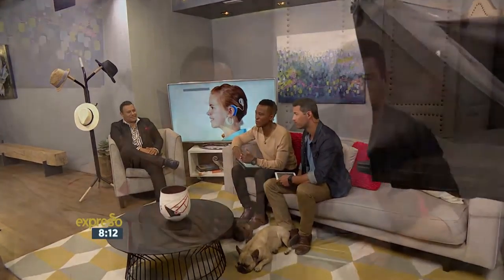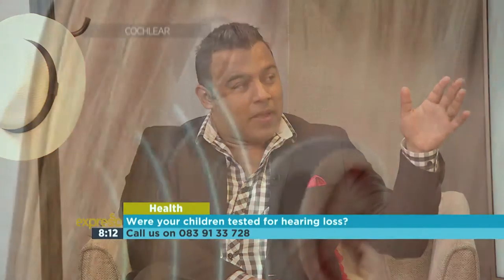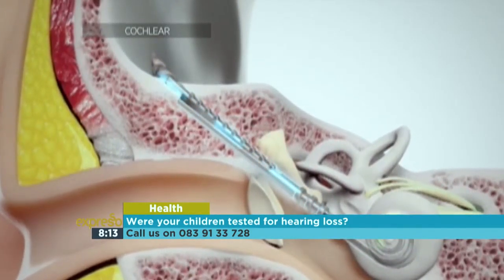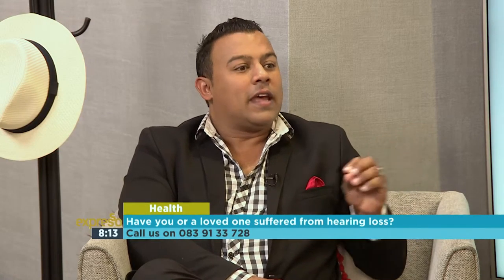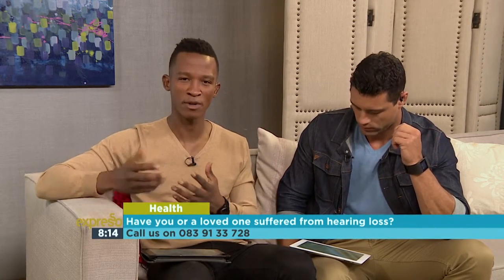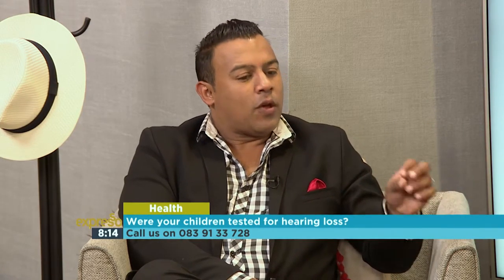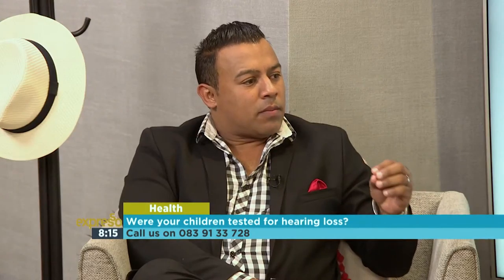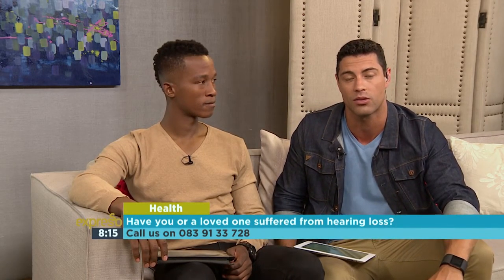Health: Loss of hearing in children Part 2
In the fast paced busy lives many of us lead, it’s inevitable that we will take some things for granted. Obvious ones would be not appreciating how lucky you are to have a roof over your head, or food to eat